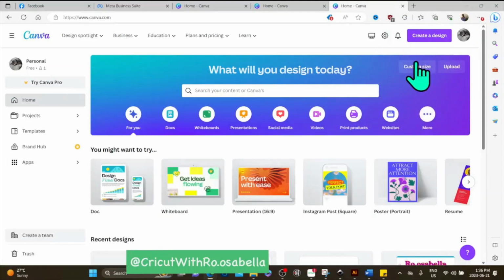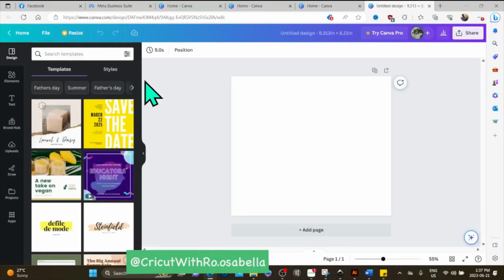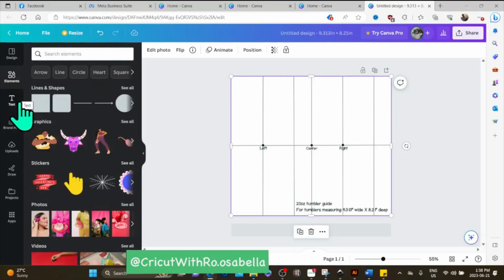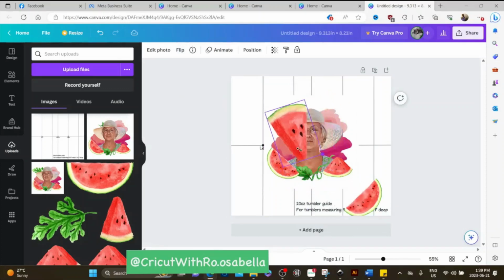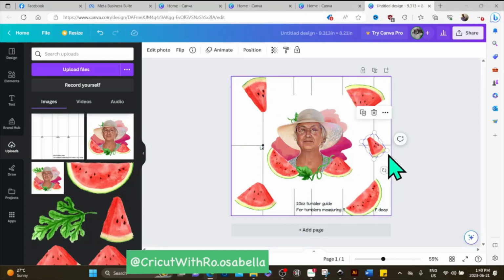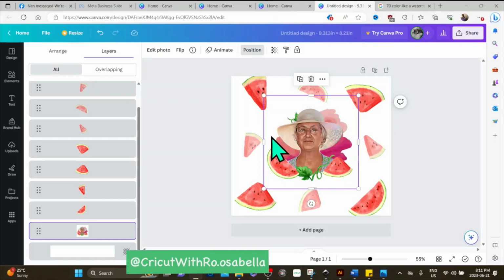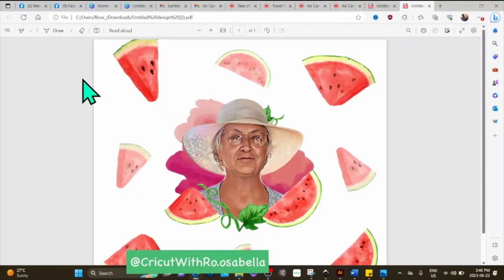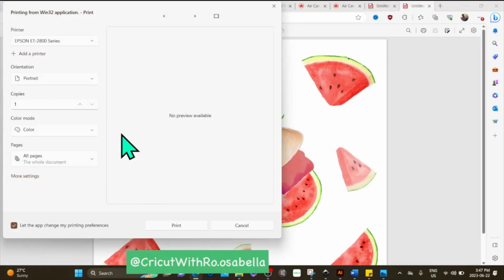Canva Tutorial: Design your own tumbler wrap!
Learn how to design your own wrap for a skinny tumbler in canva FOR FREE

PT 2 on how to press the tumbler is coming!!